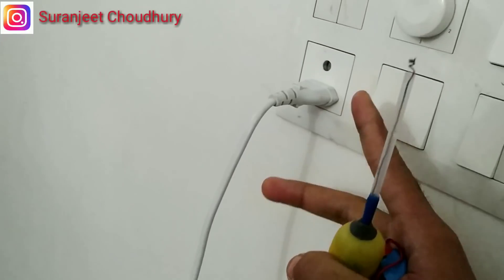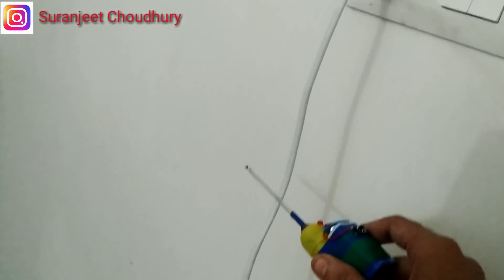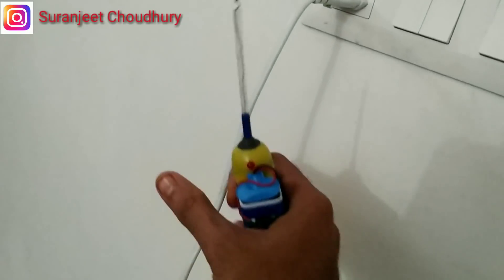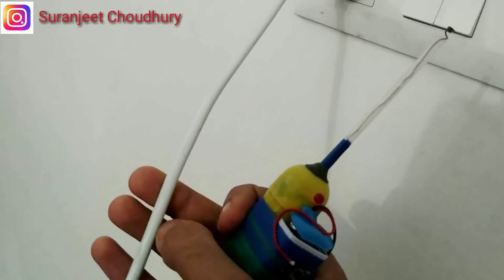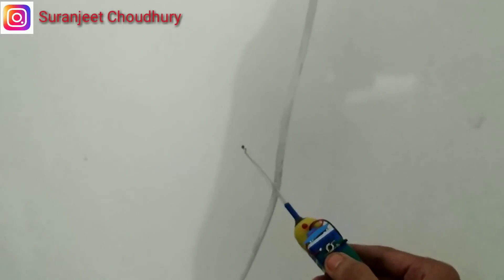চাদাৰ টেমাদি Tester..|| Subscriber এজনৰ লগত Mentalism| tutorial video| By: Suranjeet Choudhury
Tutorial video.

Used components:

1) LED
2) TRANSISTOR BC547
3)9V BATTERY
4) COPPER WIRE